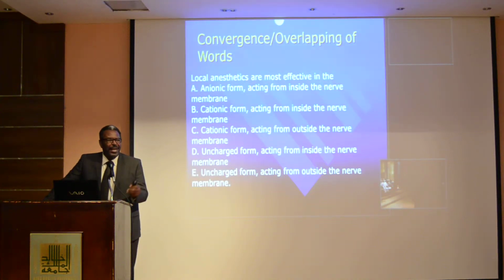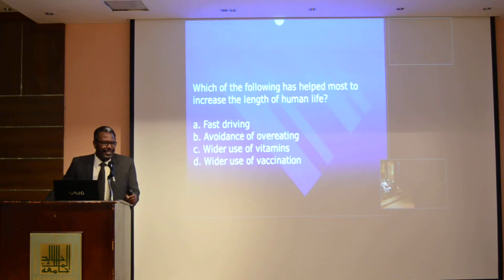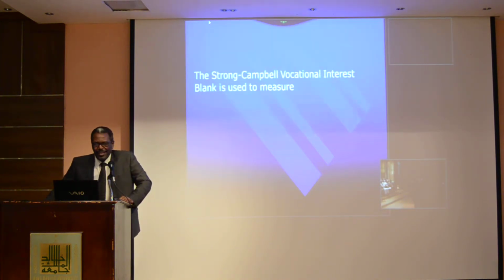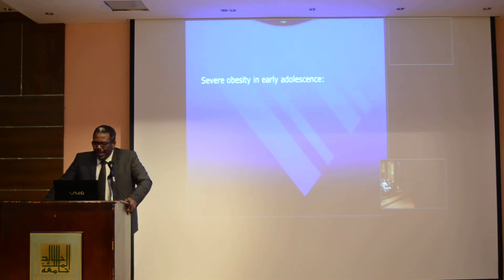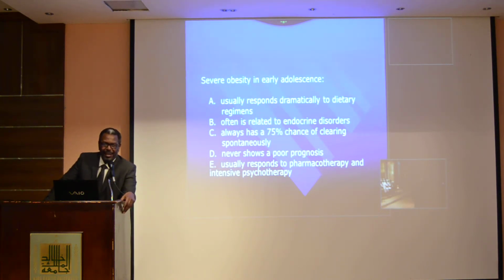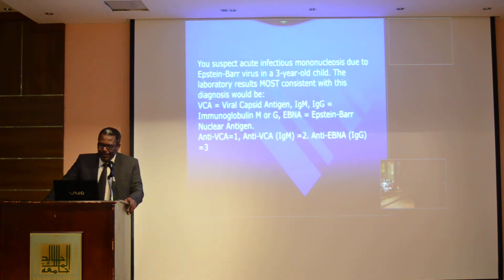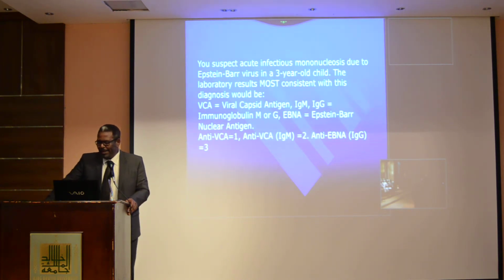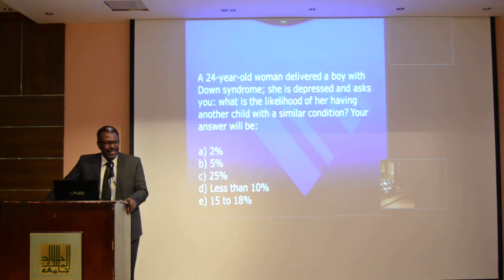الجزء الثاني من محاضرة دكتور عمر الفكي